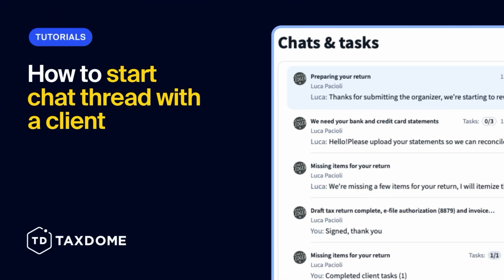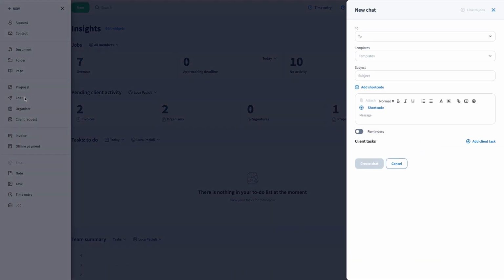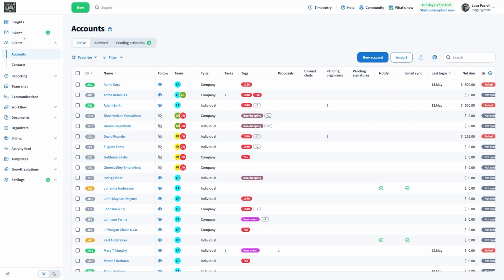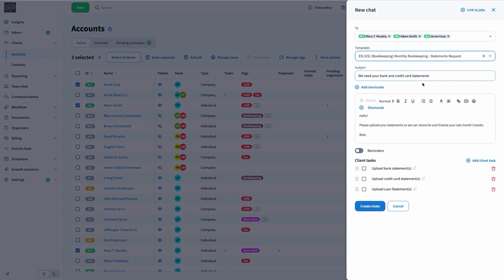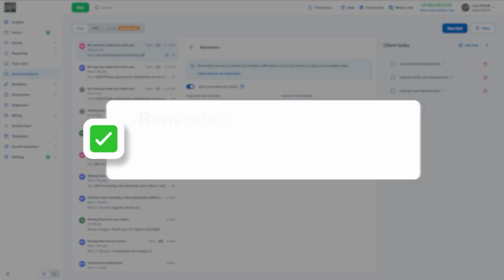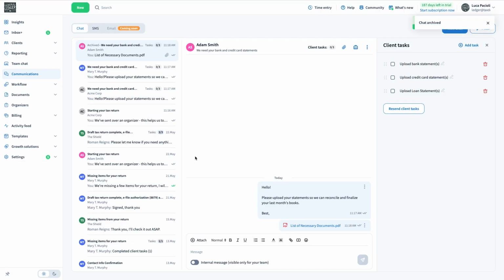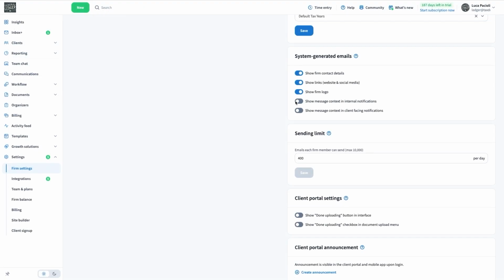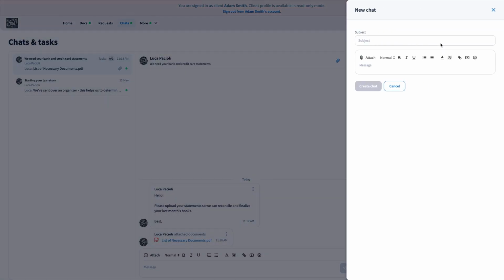How to start chat thread with a client